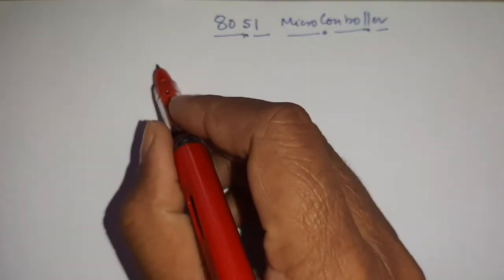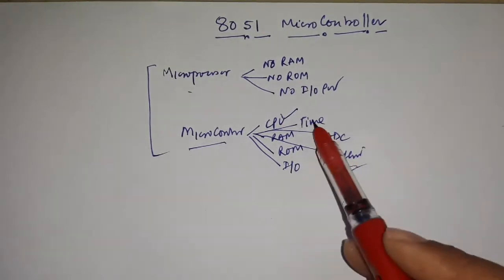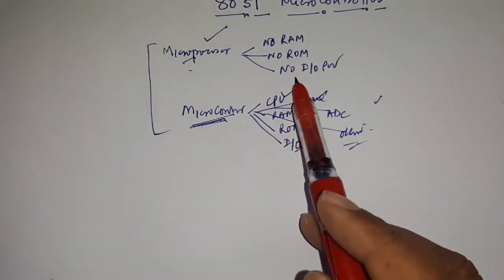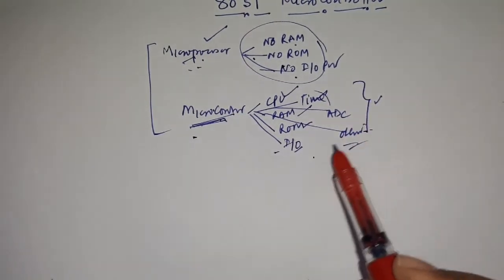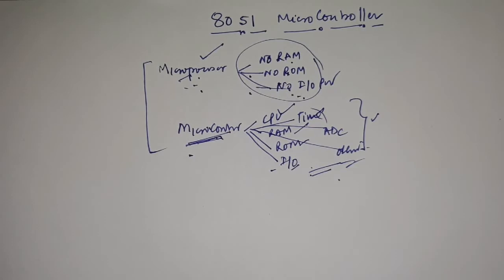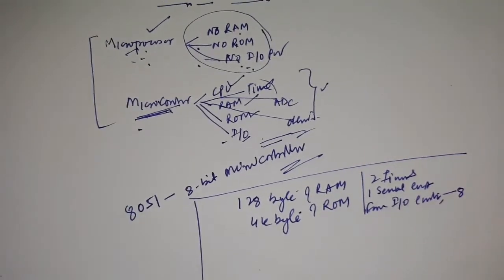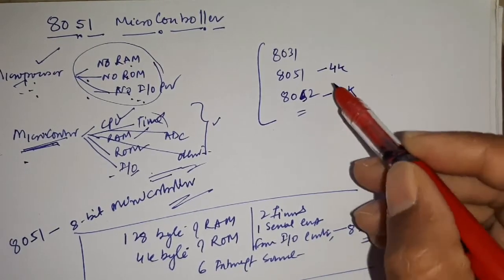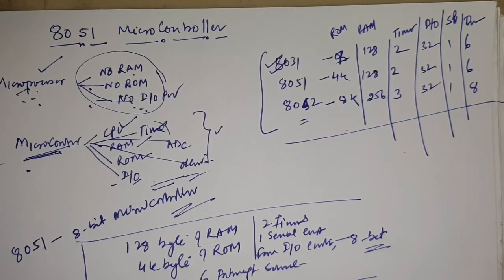Difference between 8085 Microprocessor and 8051 Micro-controller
Other Videos under this category (Microcontroller) are as follows : (Latest to Oldest)